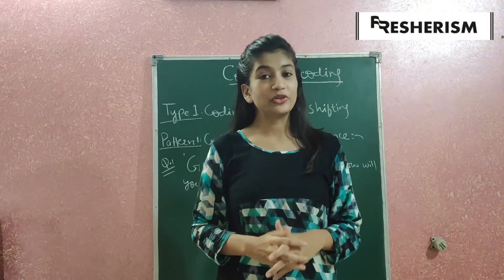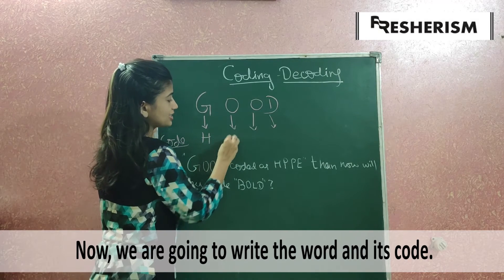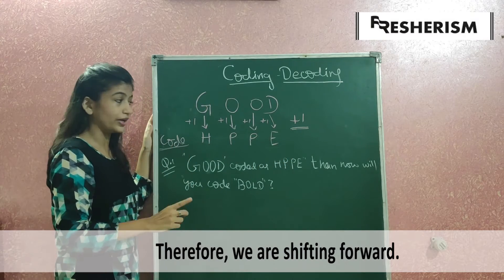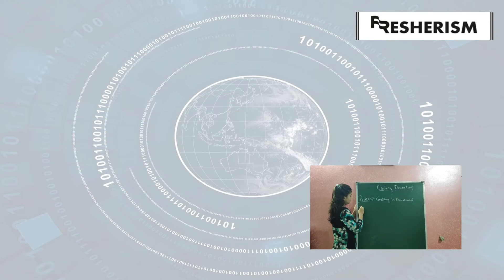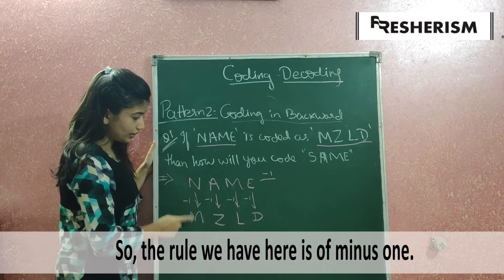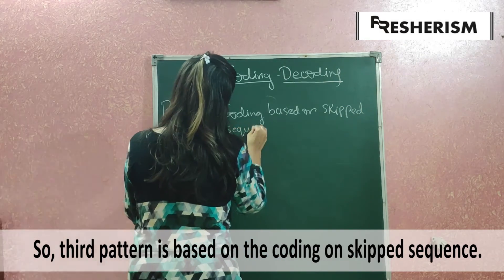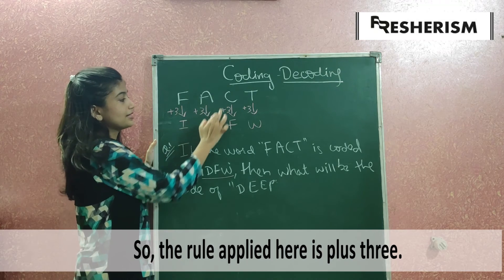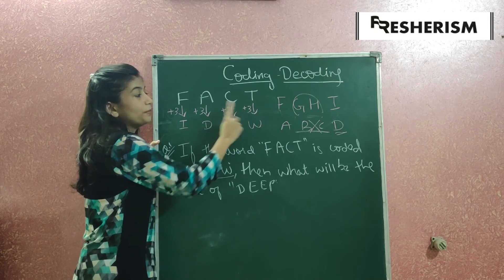CD1 || Coding by Letter Shifting || Coding and Decoding || Aptitude Preparation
Aptitude Preparation || aptitude training videos || aptitude test preparation || aptitude for campus placements

Coding and Decoding: Coding by Letter Shifting

Fresherism
CPAT Preparation
Aptitude Preparation